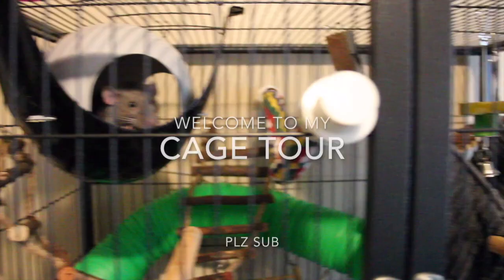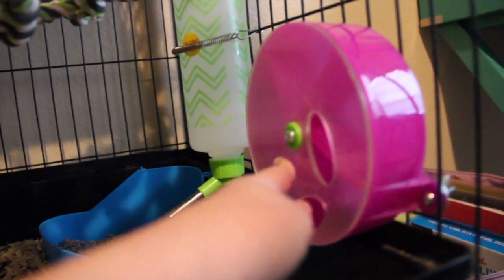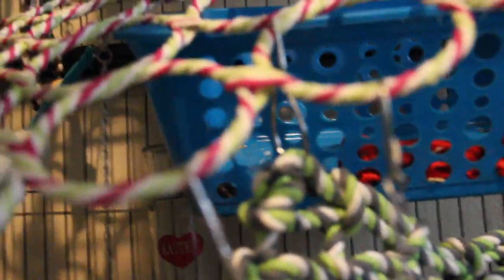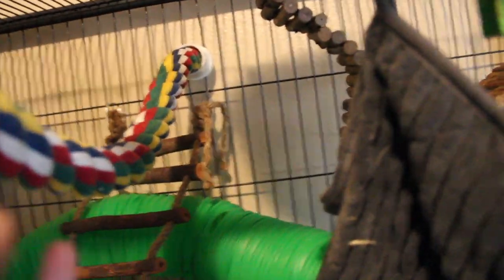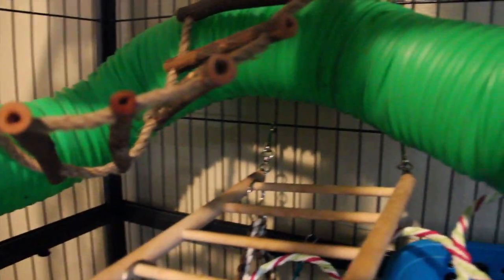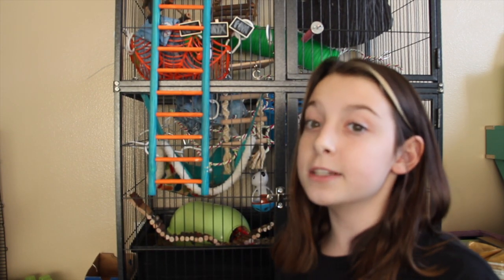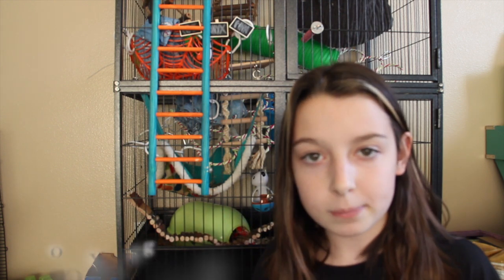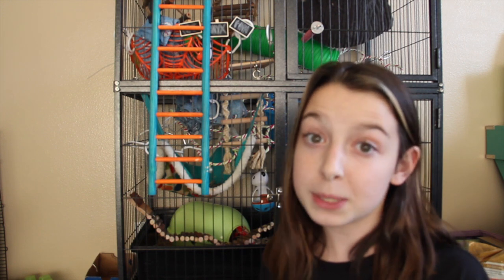Jemily's cage tour /cage review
Well hello sorry for the late post but I post every Sunday and Wensday

Prevue Hendryx Feisty Ferret Home with Stand, Black Hammertone

Trixie Pet Products 6905 Suspension Bridge, 35 x 15cm

Hotop Plastic Shower Curtain Rings Hooks for Bathroom Shower Window Rod (24 Packs, White)

emours Natural Wooden Ladder Suspension Bridge Hamster Mouse Rat Rodents Toys, 21inch

Tropical Chickens Parrot Bird Boredom Buster Forage Box Creative Hanging Treat Foraging Toy Conure Cockatiel Small and Medium Bird Enrichment Transparent Acrylic Food Holder

Hamiledyi Bird Perch Bird Stand Bird Cage Accessories Natural Wood Perch 5-Piece Set for Birds

Savic Rody Igloo Rat and Guinea Pig House… (Green)

Niteangel Small Animal Activity Toy, Rat and Ferret Cotton Rope Nets (Green)

JW Pet Comfy Perch For Birds Flexible Multi-color Rope

kathson Bird Chew Lava Toys Parrot Rock Perch Lavaledge Teeth Grinding for Chinchilla Sugar Glider Rats Parakeet Hamster Rabbit and Bunny

Niteangel Small Pet Fun Tunnel, 39 x 4 inches - Fit Adult Ferrets and Rats (Green)

kathson Bunny Litter Box, Guinea Pig Litter Tray Ferret Potty Training Corner Litter Pan Cage Cleaner Litter Scooper for Chinchillas Drawf Rabbits

Bonaweite Large Birds Hemp Rope Climbing Net, Parrot Enriching Habitat, Swing Ladder Cage Toys for Macaw African Budgies Parakeet - Random Color Delivery

Bird Creative Foraging Toy Seed Food Ball Rotate Wheel for Small and Medium Parrot Parakeet Cockatiel Conure African Grey Cockatoo Macaw Amazon Budgie Lovebird Canary Cage Feeder

Niteangel Suspension Bridge for Hamsters, Small Pet Ladder, 21.8" x 2.8"

Niteangel Luxury Double Bunkbed Hammock, Fit 2 Adult Ferrets or 5 More Adult Rats (Gray)